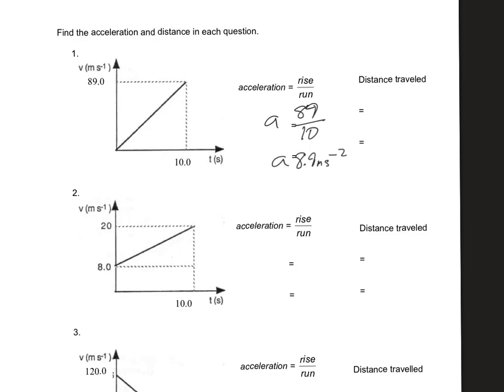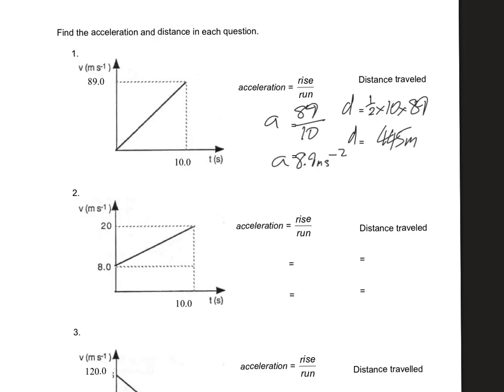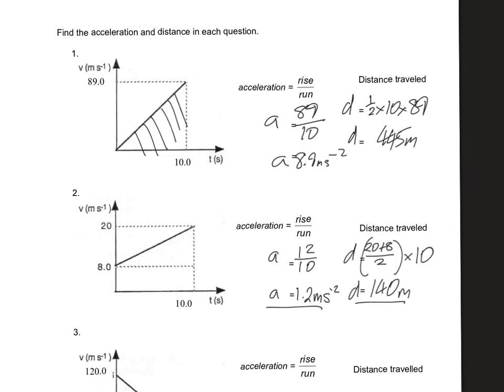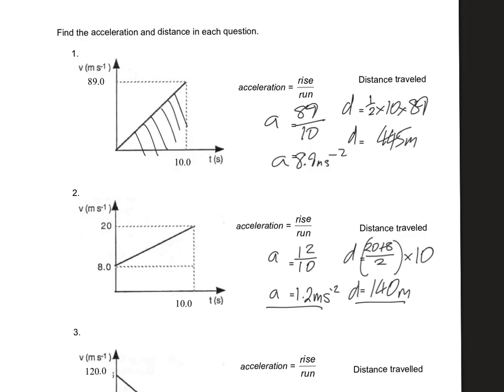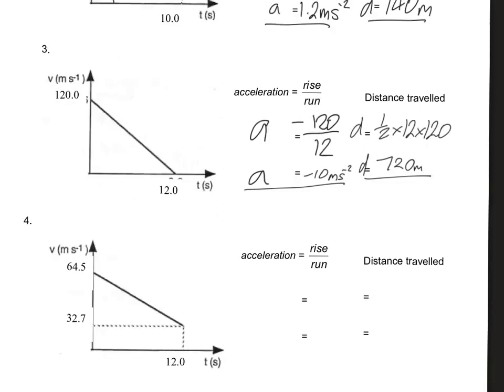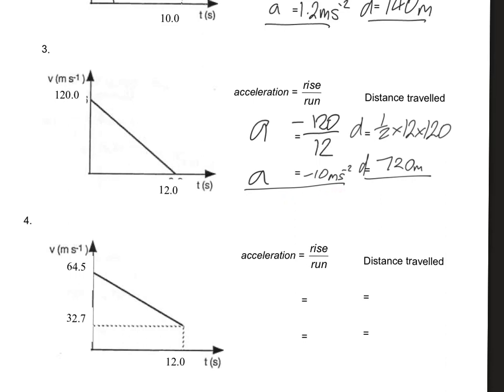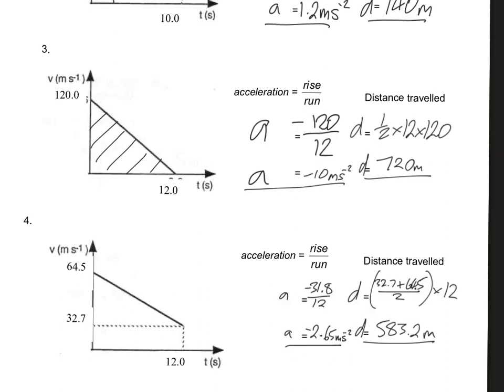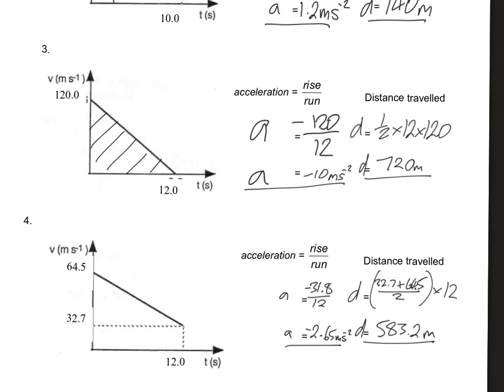Graphs questions explained 1